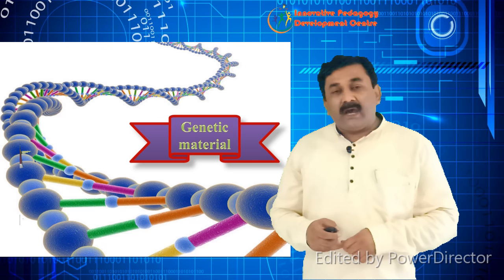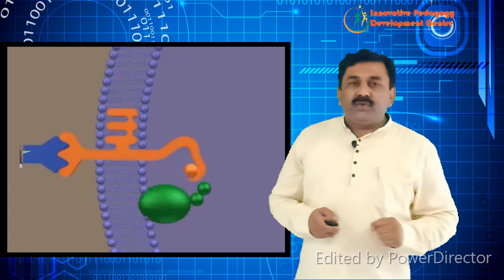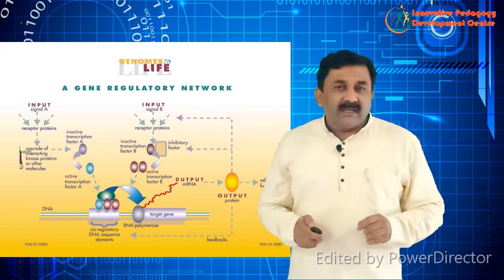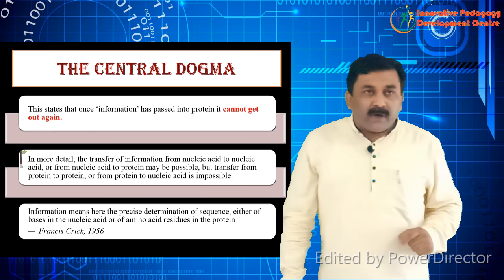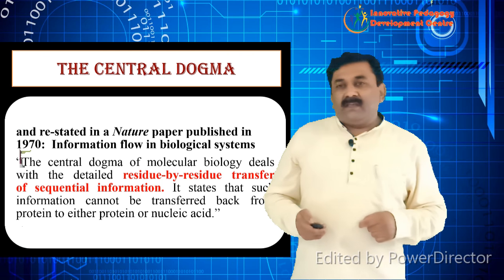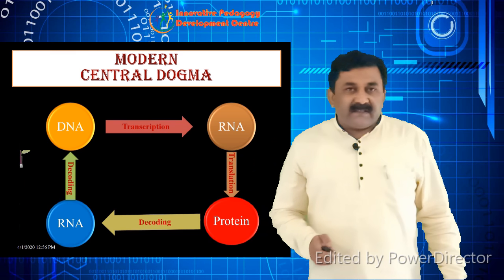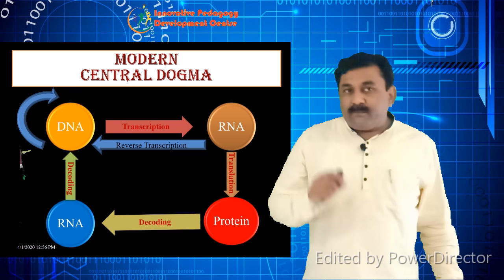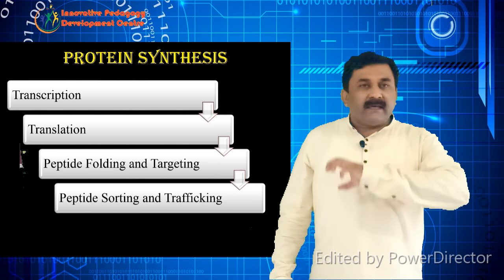Central Dogma by Dinesh Khedkar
Innovative Pedagogy Development Centre,
Shri Shivaji Science College, Amravati
Virtual Classroom for
B. Sc. III; Semester VI